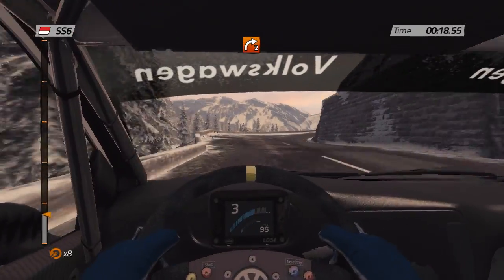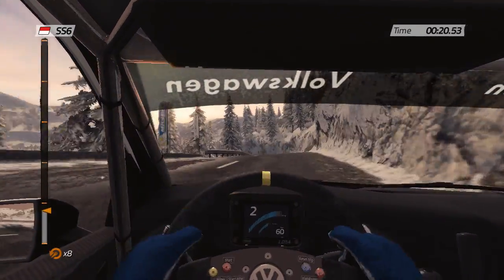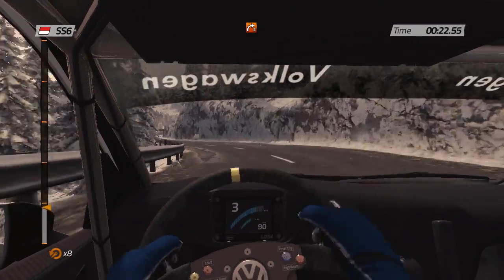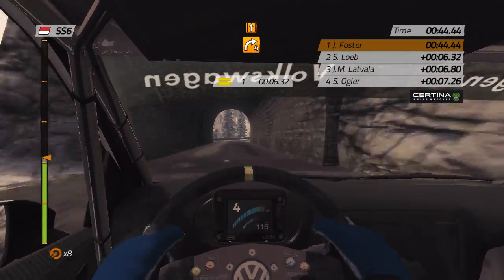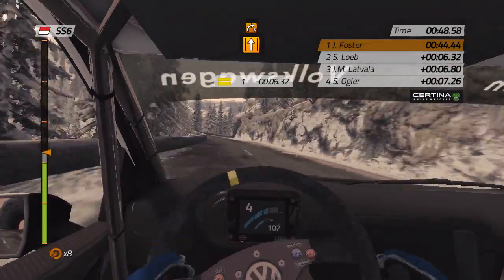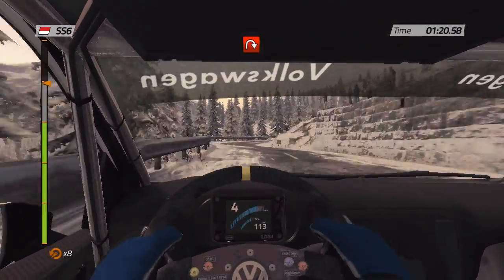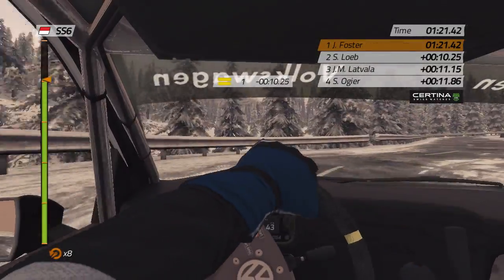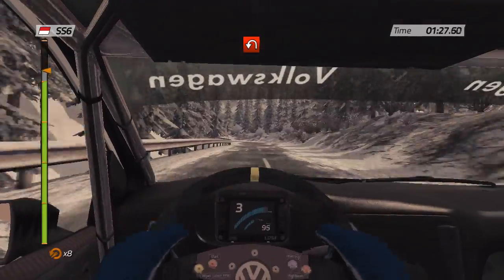【Vol.56】Let's play WRC4 with First Person View